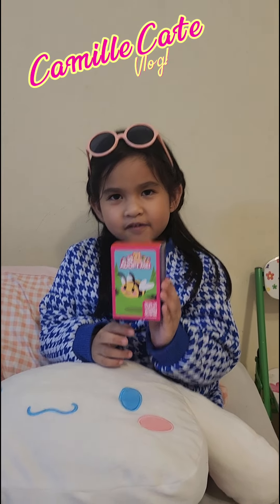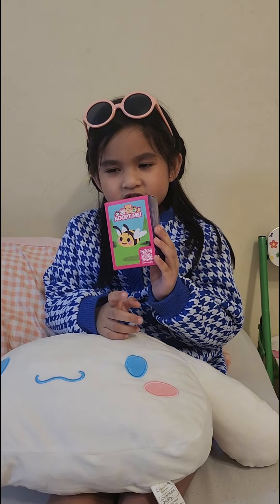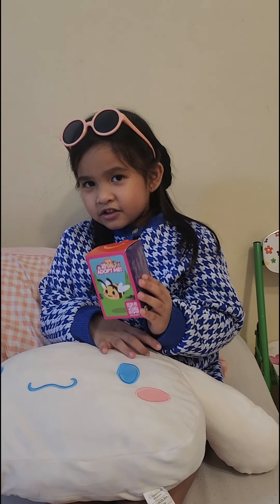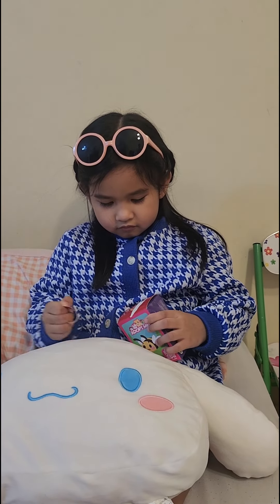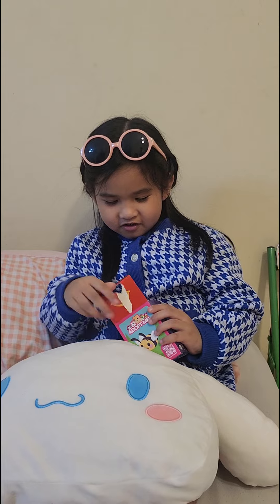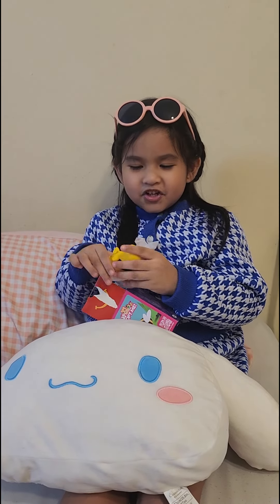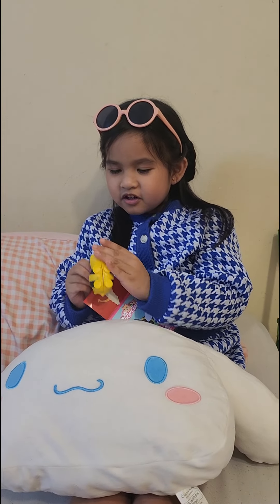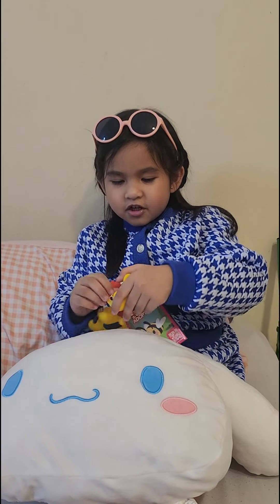Unboxing Happy Meal toy 🐝